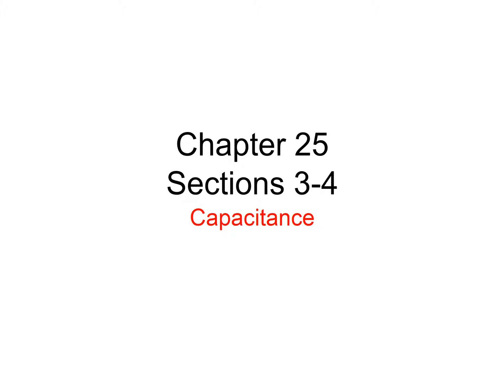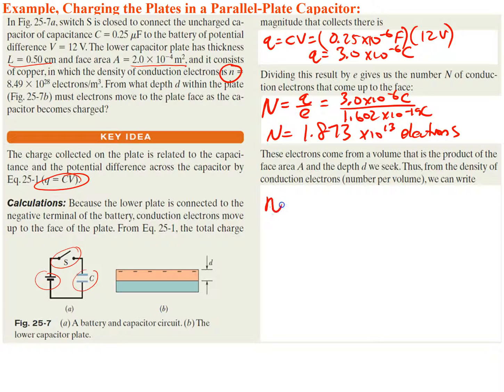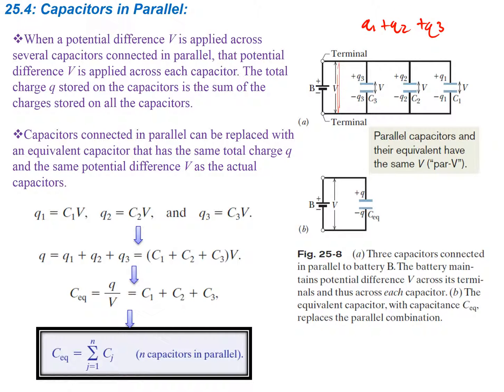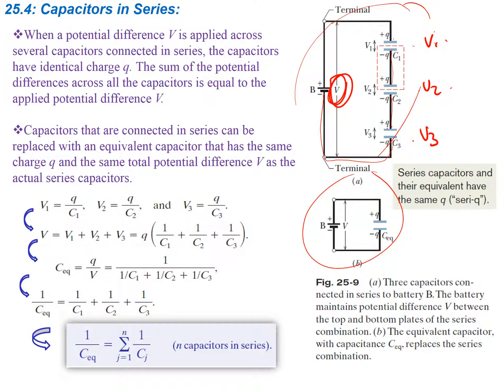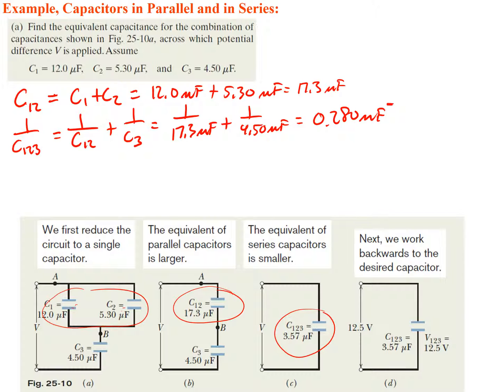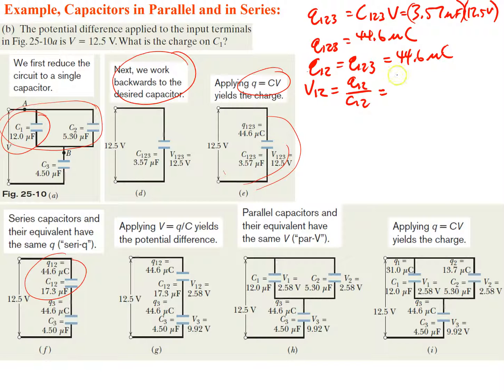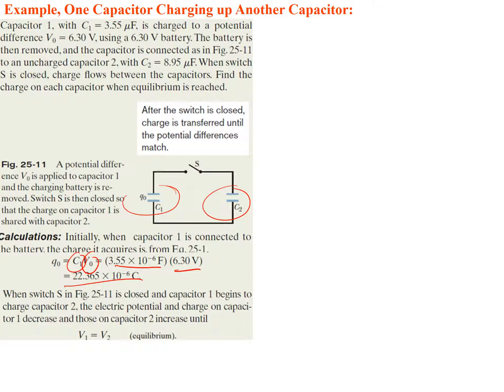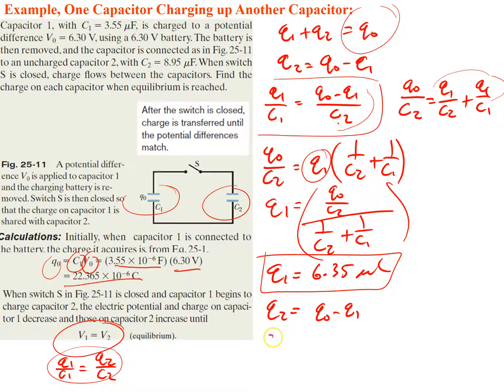Electricity and Magnetism (Serway 26-2)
Capacitance
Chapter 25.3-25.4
Capacitors in parallel and series